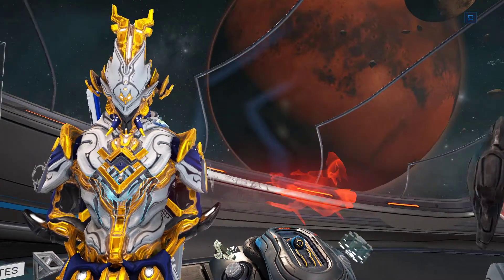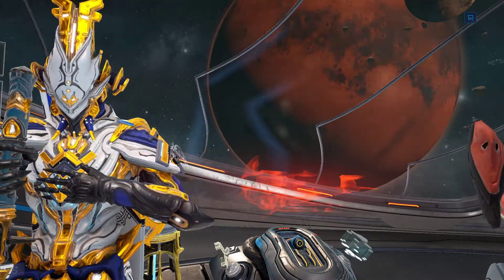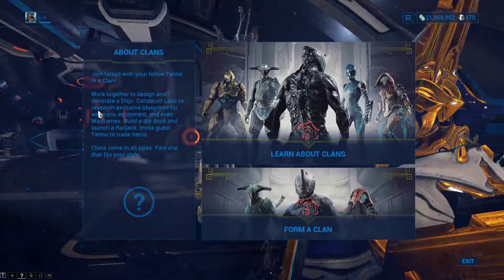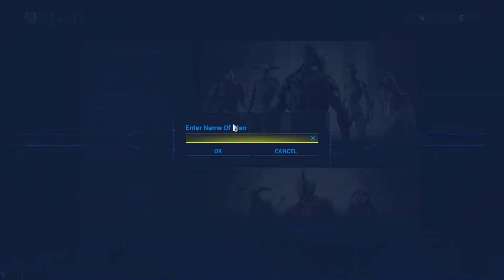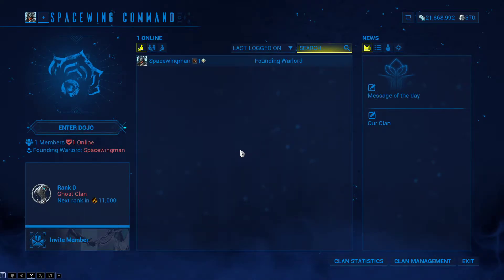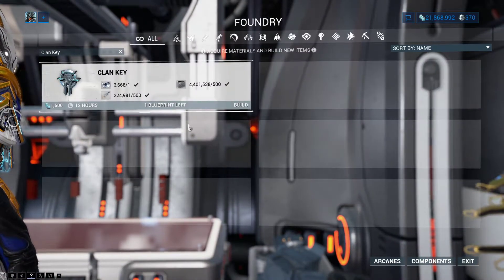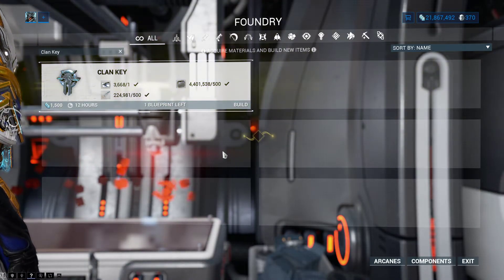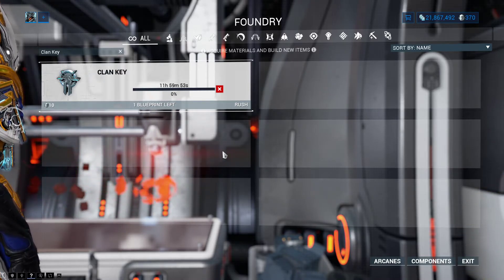How do i start a new Clan Dojo in Warframe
How do you start or found a new Clan with a New Dojo.
You only need to follow a couple simple steps to Warframe Dojo Glory

From Beginning to End - a complete new BASIC Clan and Dojo

Game: Warframe